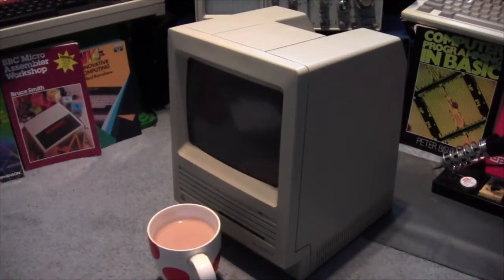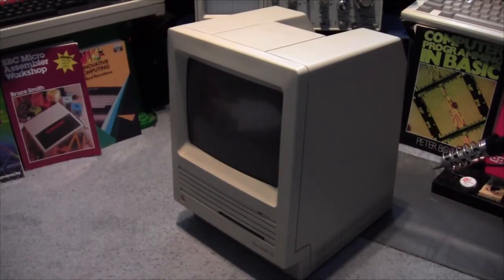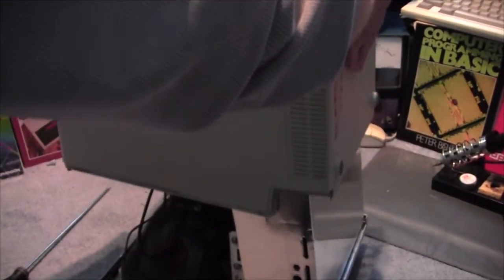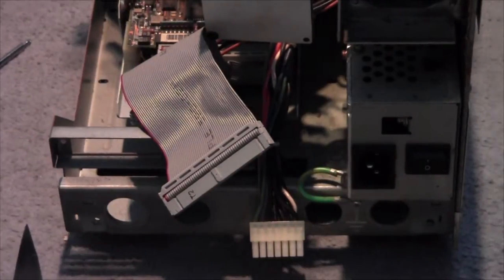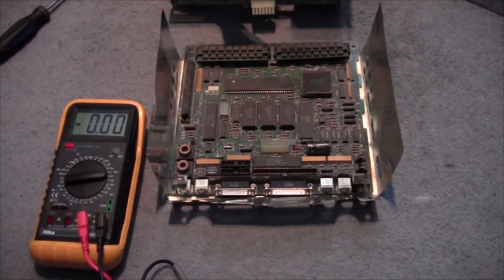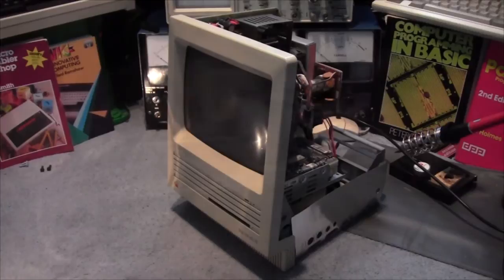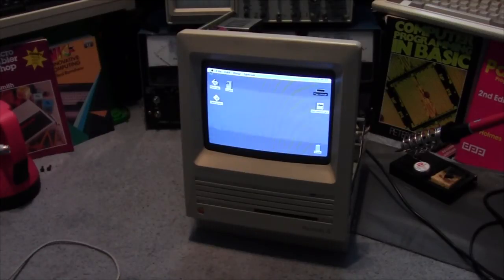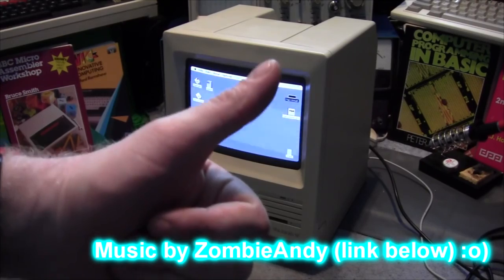Apple Macintosh Se Battery Removal Operation :o)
I am also on Twitter too if you want more insanity in your life,have a website showing all my vids, my collection and a blog etc, and a Facebook group :o)